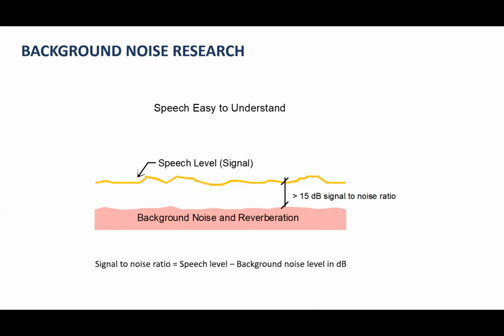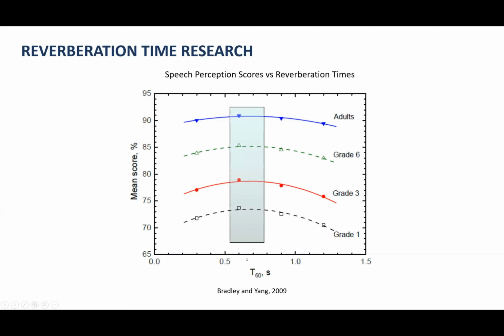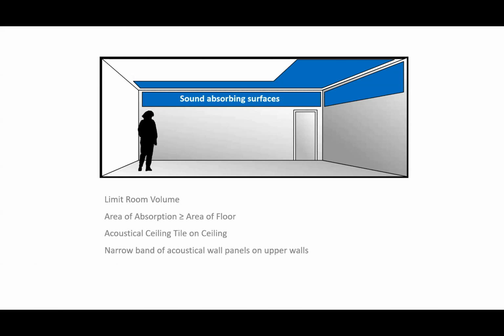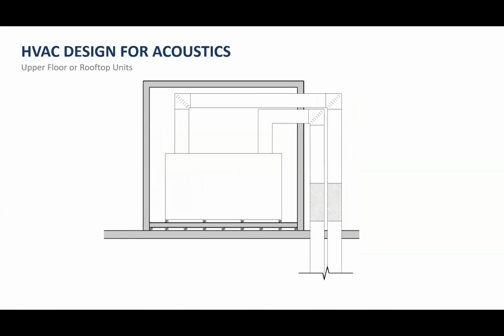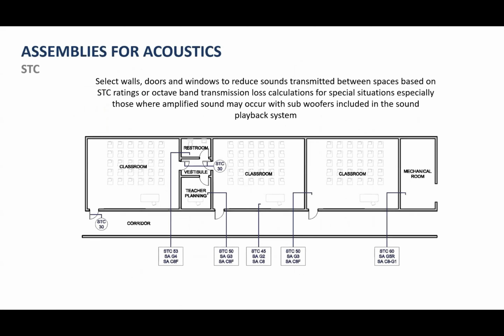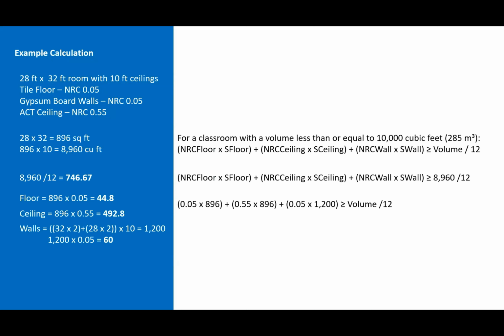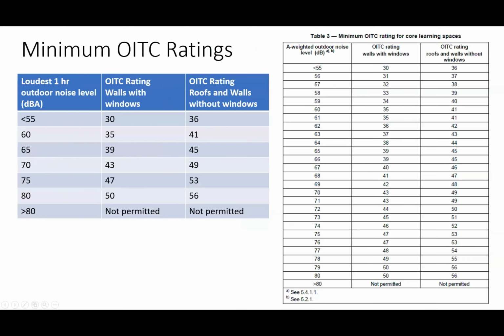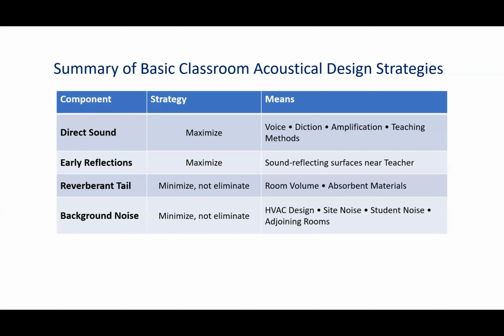Day 3 Session 5